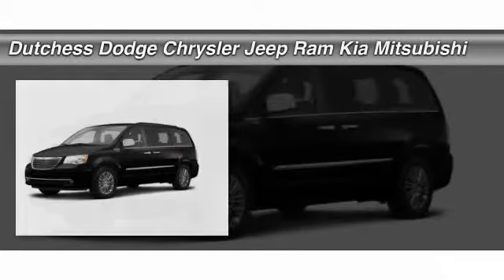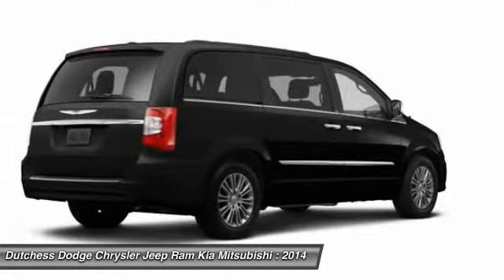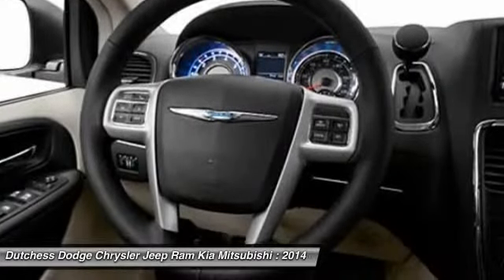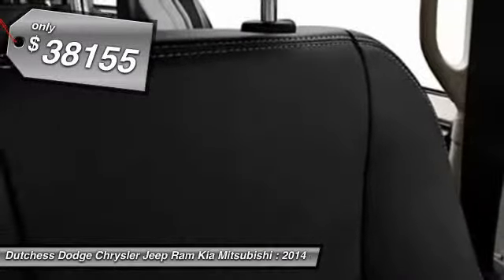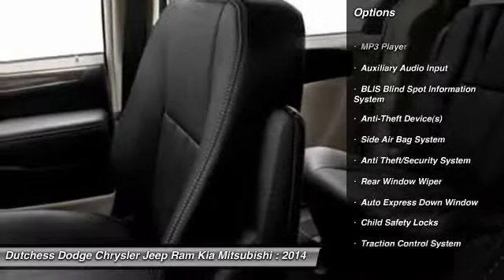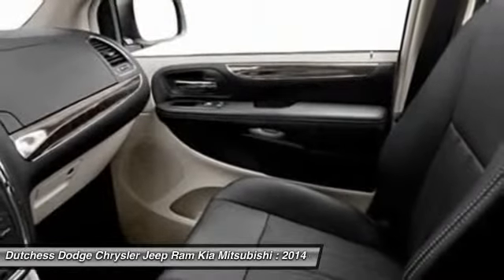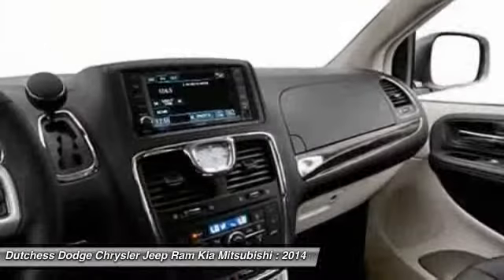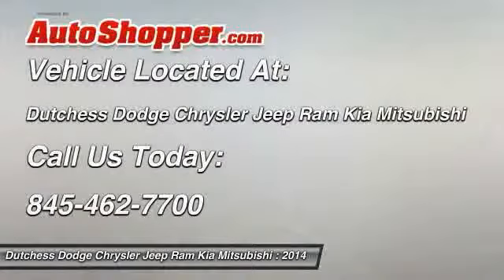2014 Chrysler Town & Country Poughkeepsie NY 12601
2014 Chrysler Town & Country

This vehicle is located at:

2285 South Roadd  (Rt 9)